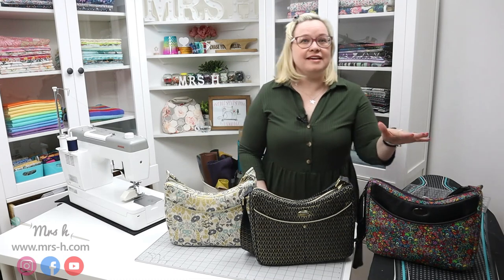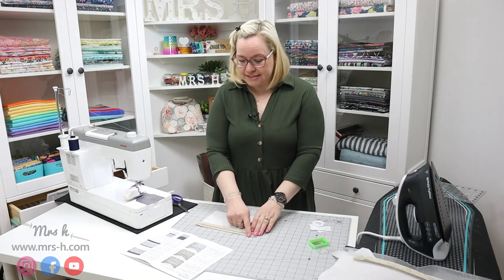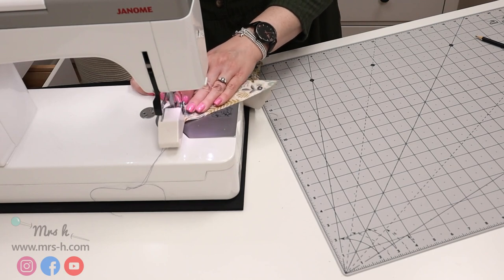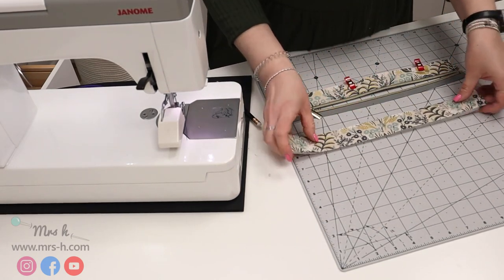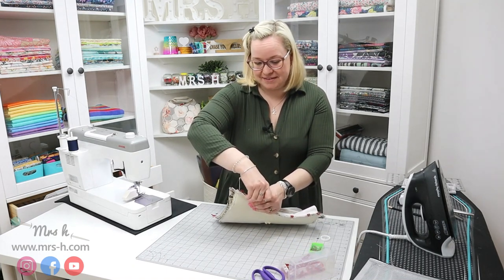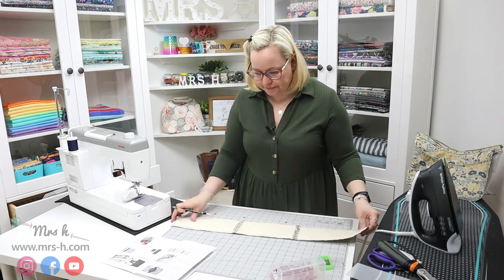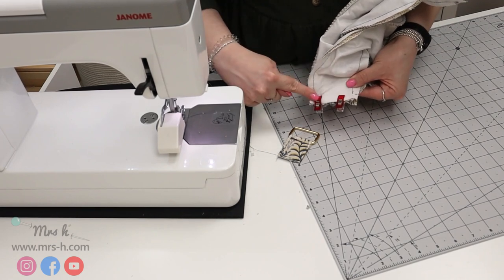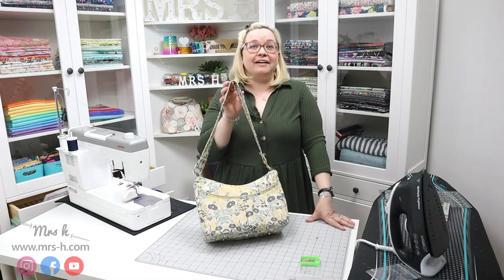The Classic Handbag Sew Along with Sewing Patterns by Mrs H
Sew the Classic Handbag with Mrs H!

The Classic Handbag has a timeless style with a softly curved shape just right for tucking under your arm, a top zipper closure to keep your belongings secure, and lots of pockets.

This sweet little sew has a LOT of skillbuilding techniques, including side gussets, top boxed corners, installing a bag base and bag feet, and using zippers as piping.

And, The Classic Handbag is very low on hardware. Only two rivets? What was Mrs H thinking? Of course, as is always the case with our designs, you can easily add more rivets or extra bag bling to help your super sew sparkle!

How will you style yours?

Promotional disclosures:
Mrs H's Janome HD9 sewing machine was provided free of charge by Janome UK for promotional purposes, however Mrs H has not been paid to use her HD9 in this video.
Filmed at The Make Space in Camborne.

About Sewing Patterns by Mrs H:
Mrs H is a bag sewing pattern designer based in the UK with a wide range of sewing patterns focused around teaching core bag making skills. In 2020 Mrs H released her first book - The Complete Bag Making Masterclass - a reference guide to modern bag making techniques. Mrs H teaches bag making from her studio in Cornwall - The Make Space, hosts regular bag making retreats in south Wales, and also runs a PDF sewing pattern subscription club - The Bag of the Month Club.